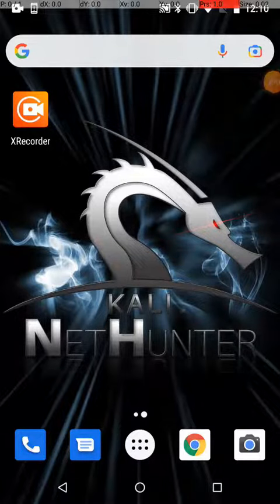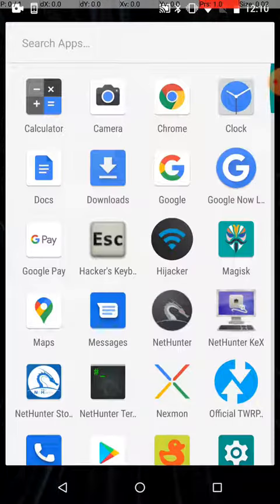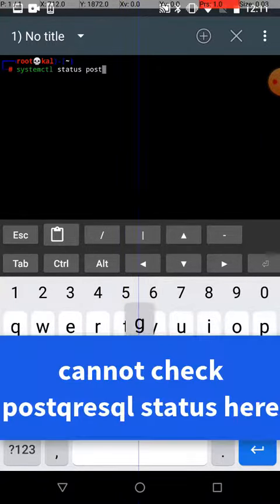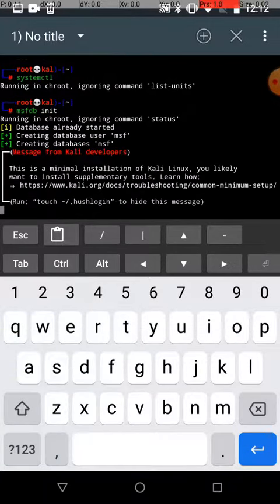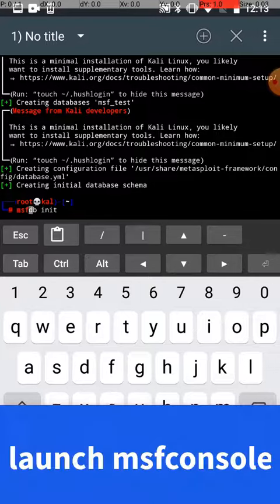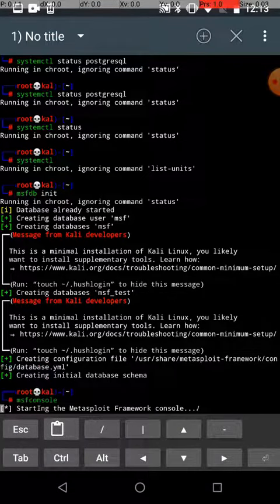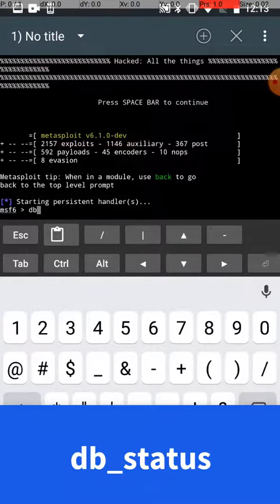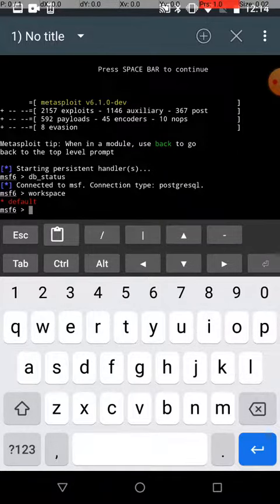Nethunter - Metasploit db init - Nexus 6P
This video shows you how to get your database up and running so that you can use metasploit on you nethunter
this version of Nethunter is running on a Nexus 6p